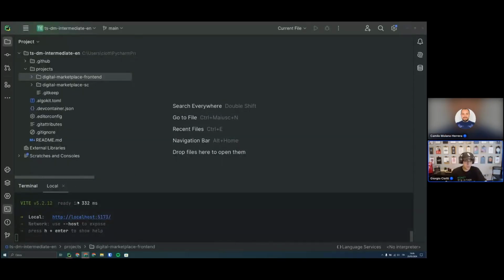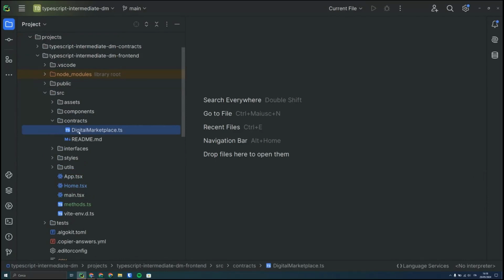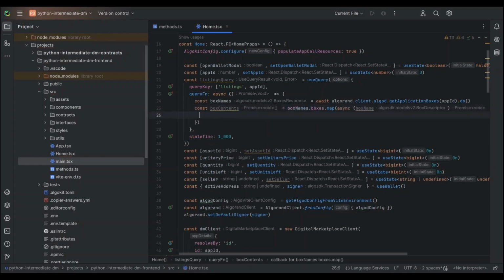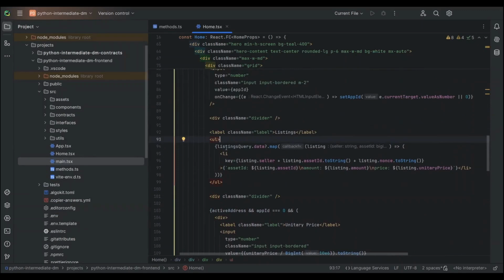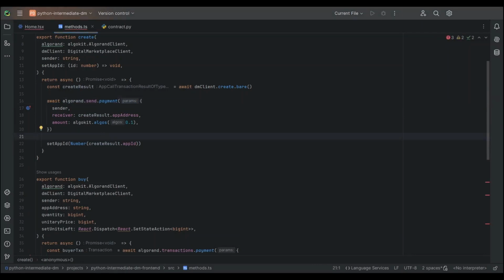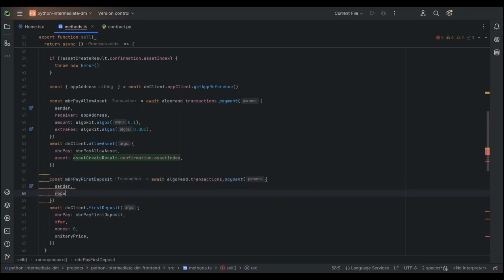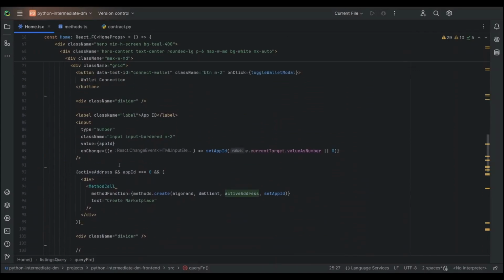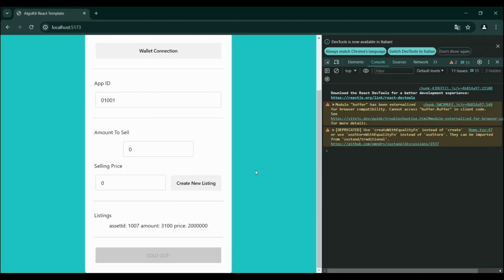Further Enhancing Front-End Features To Display All Listings | Intermediate TypeScript - Session 3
This is the third step after the Beginner TypeScript Bootcamp. You will use TypeScript to improve your digital marketplace app with new features such as “unique smart contract,” “listing fees,” etc., to create a more realistic and strong decentralized application.

Prerequisites:
Completion of Beginner Bootcamp content